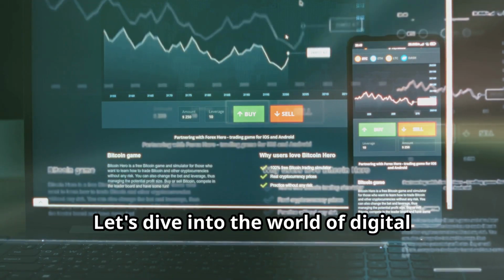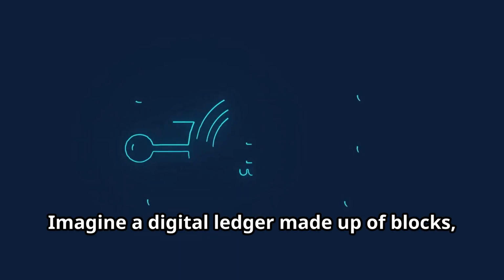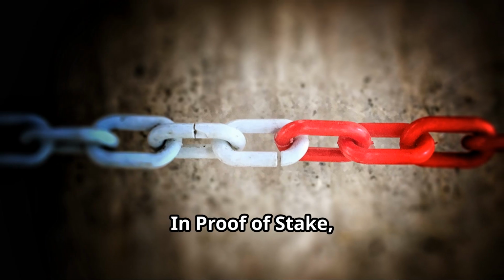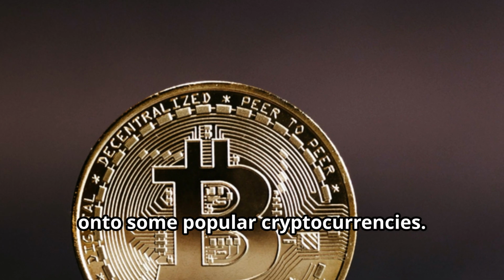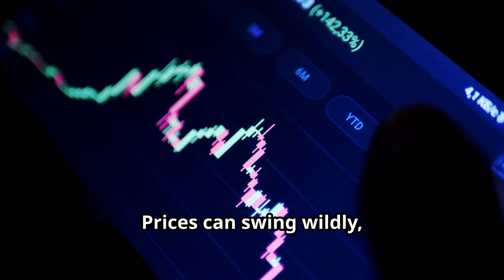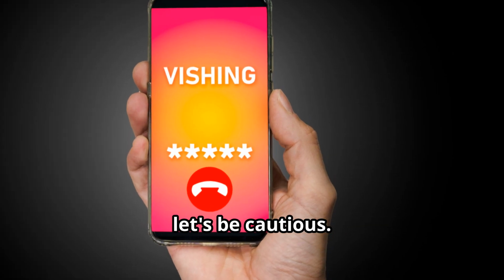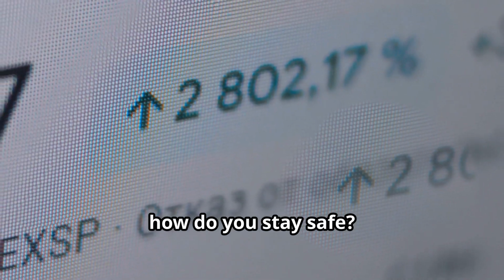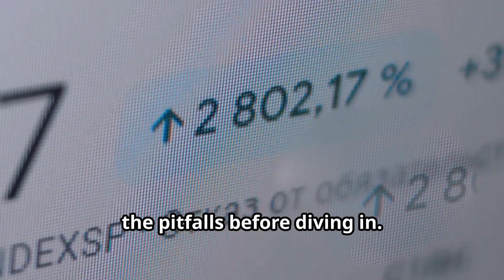Cryptocurrency Explained: How It Works, Types, Benefits, Risks & Common Scams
Curious about cryptocurrency? In this video, we explain what cryptocurrency is, how it works, and the different types like Bitcoin and Ethereum. We dive deep into the blockchain technology behind it, the benefits, risks, and common scams to avoid in the world of crypto.

🔍 What You’ll Learn:

What is cryptocurrency, and how does blockchain work?
Popular types of cryptocurrencies: Bitcoin, Ethereum, and more.
The pros and cons of investing in cryptocurrency.
How to identify and protect yourself from common cryptocurrency scams.
The environmental and regulatory concerns of crypto.
🚨 Beware of Scams: We cover crypto scams like Ponzi schemes, phishing attacks, rug pulls, and fake exchanges—don’t fall victim! Learn how to stay safe in the cryptocurrency world.